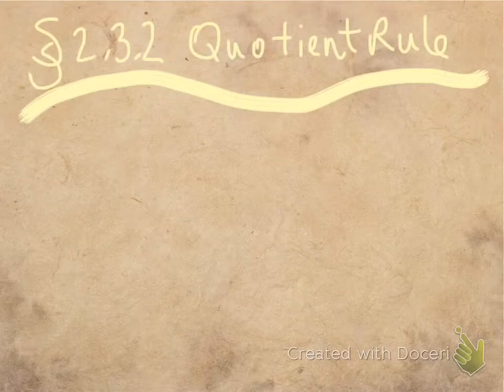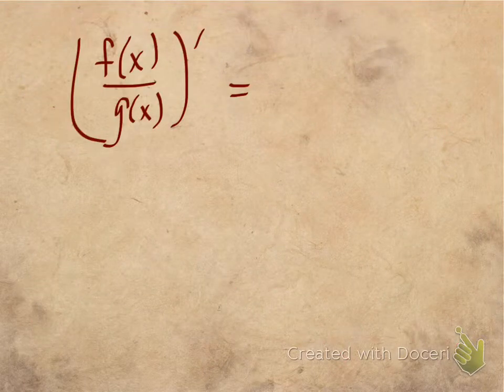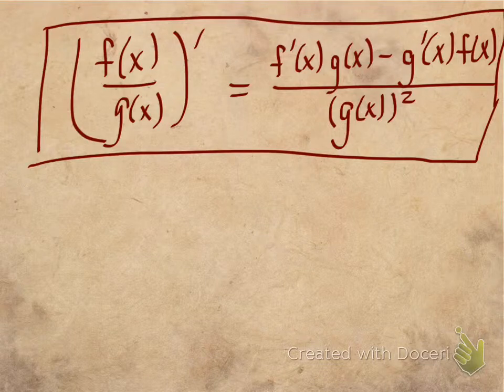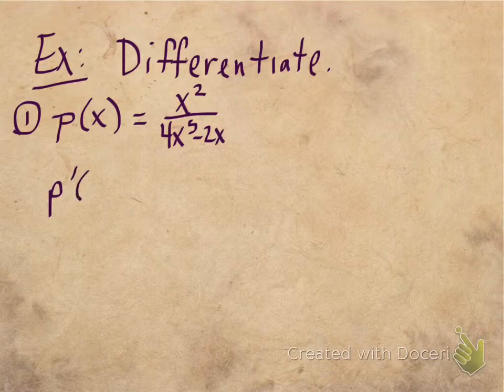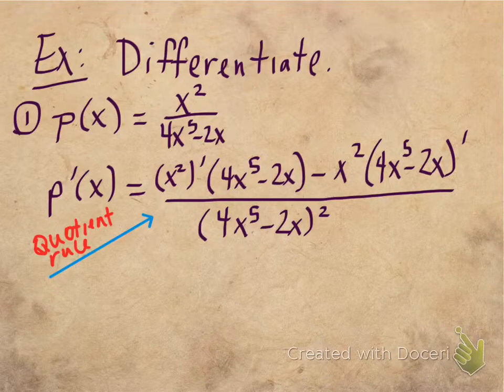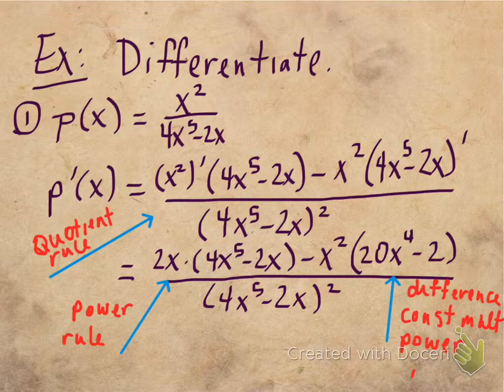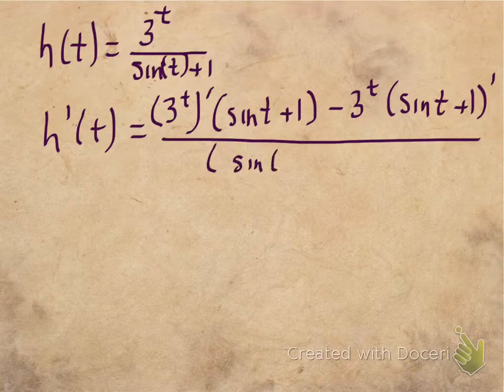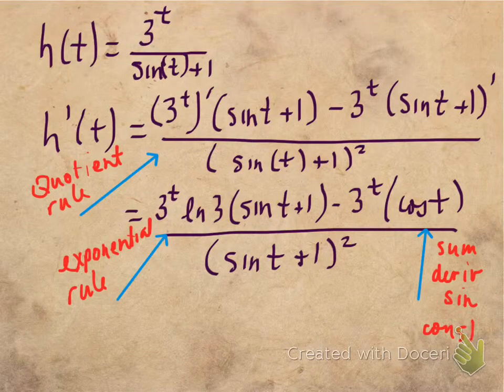Math 201 2.3.2